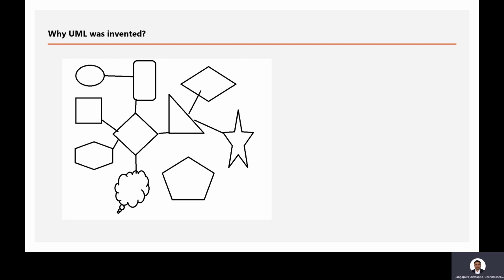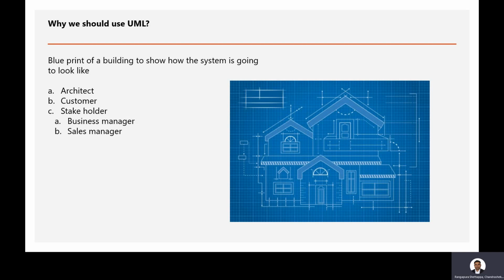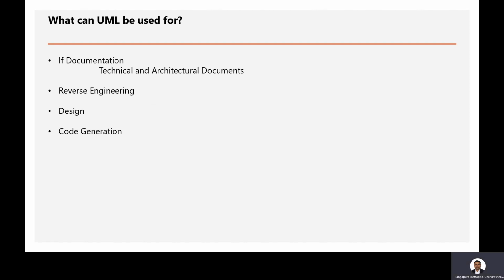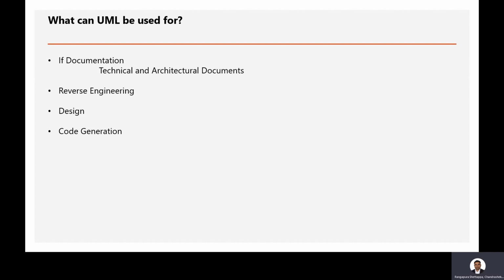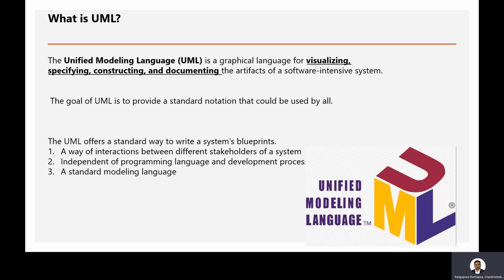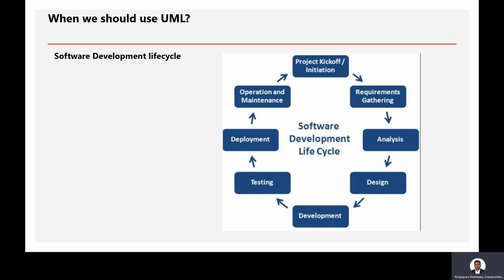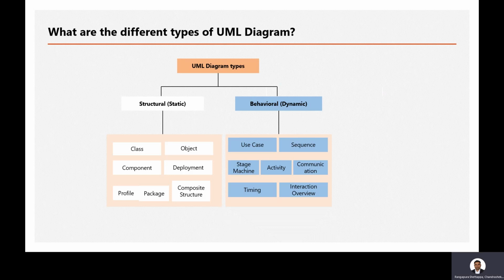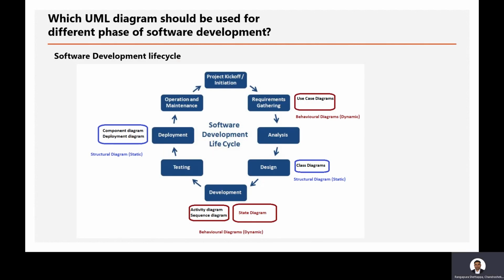Examples of UML diagram, Class diagram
UML, Types of UML Diagrams, Examples of UML diagram, Class diagram, use case diagram, workflow, deployment diagram, activity diagram